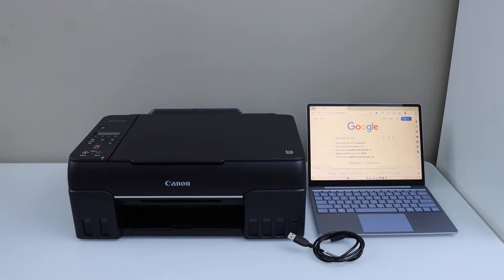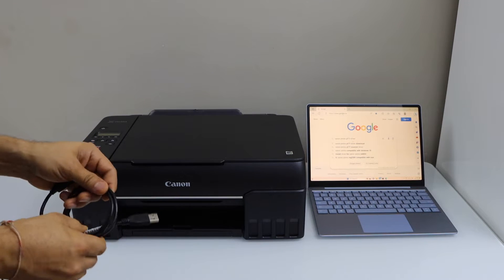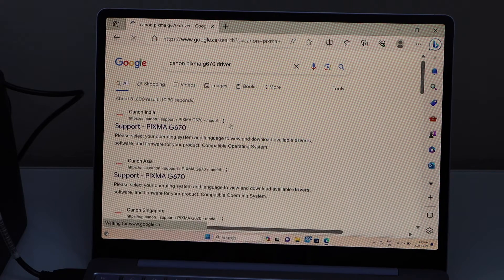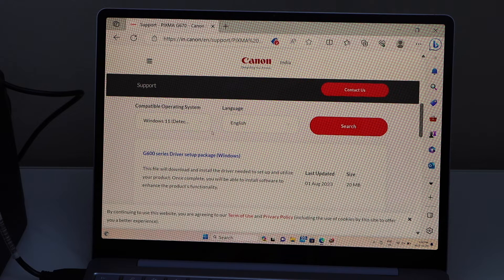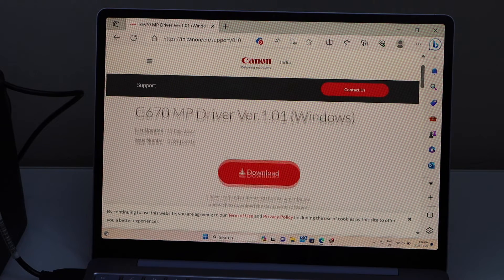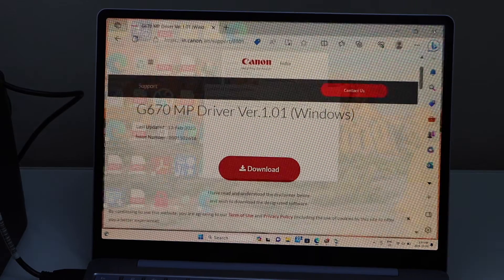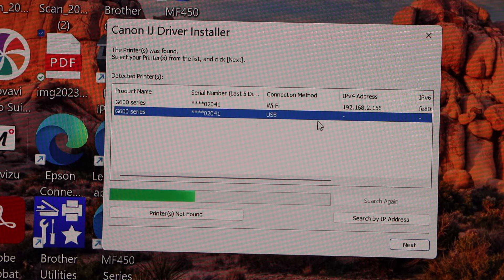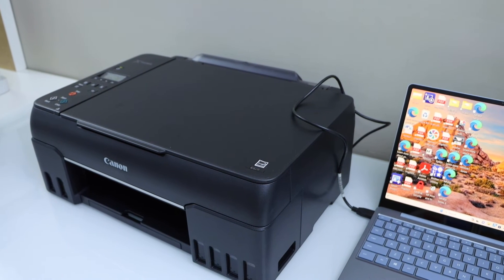Canon Pixma G670 Setup Windows Laptop / PC or Mac, USB Cable Setup, For Printing and scanning !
This video reviews how to do a USB Cable Setup of your Canon Pixma G670 Mega Tank Photo Printer.